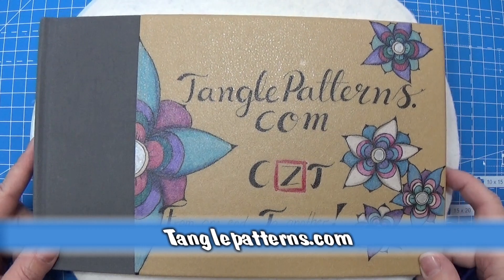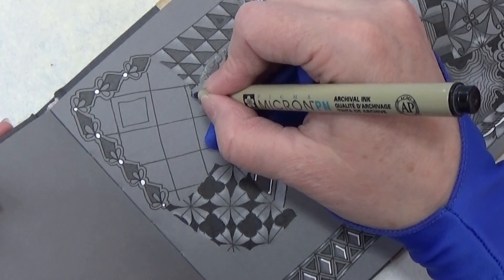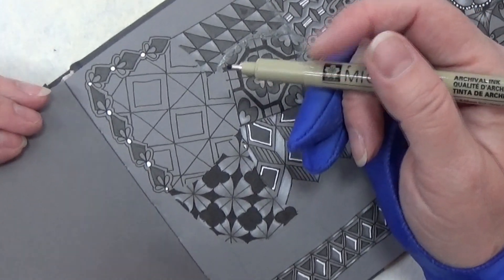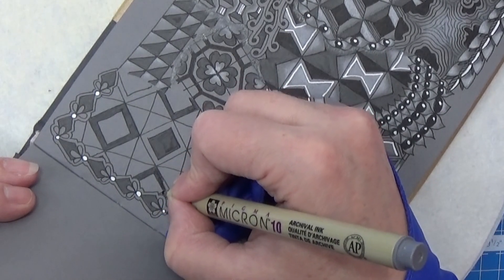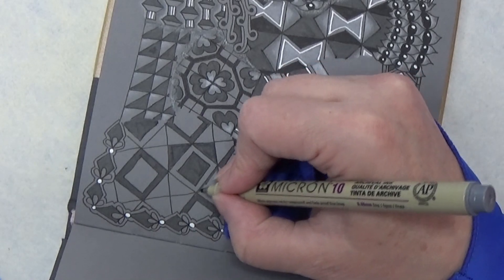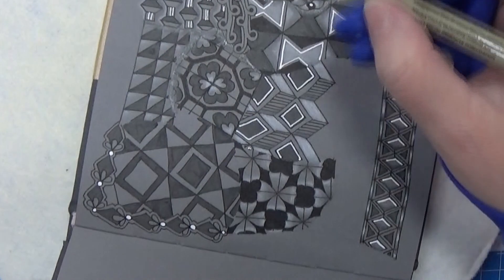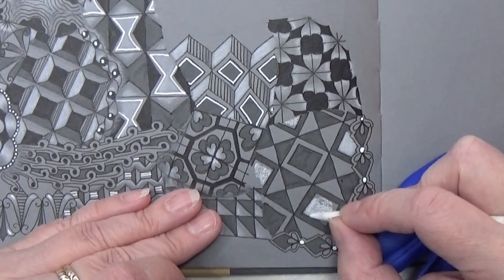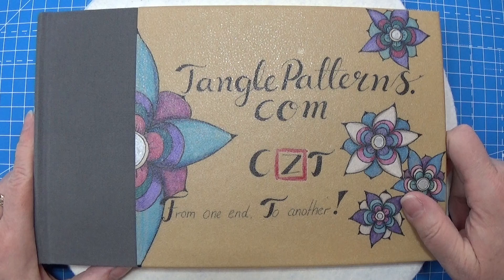How To Draw - Diamonds & squares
Today it will be Diamonds & squares by Deanne Stewart-Mills

Materials you need:
Cold Grey Micron 10
White charcoal pencil
Pencil HB
Tortillions